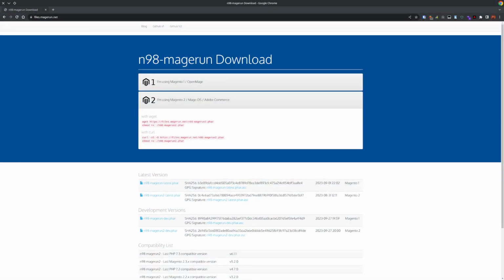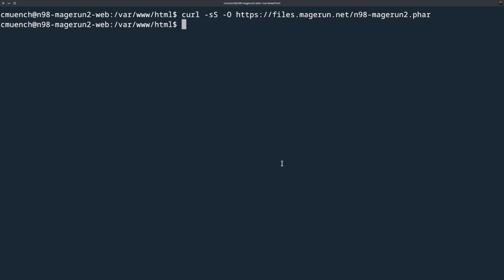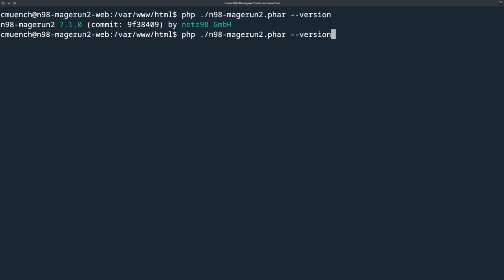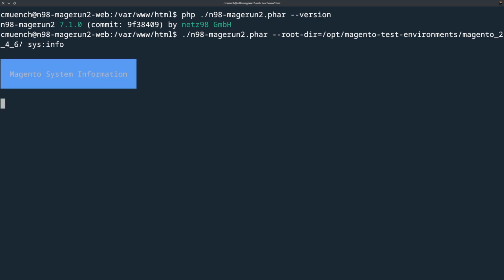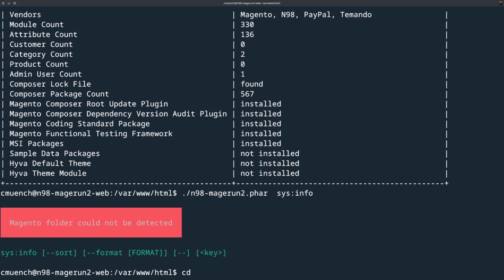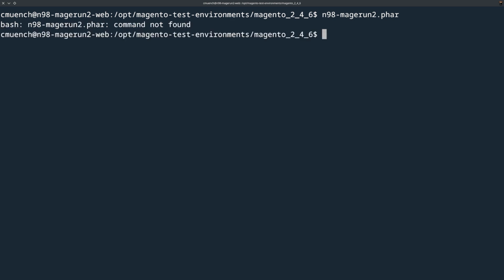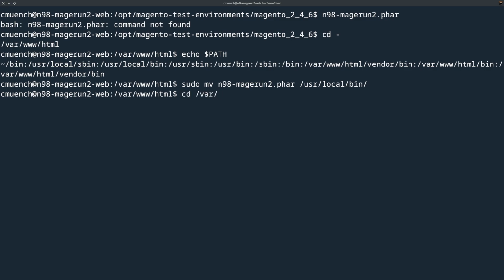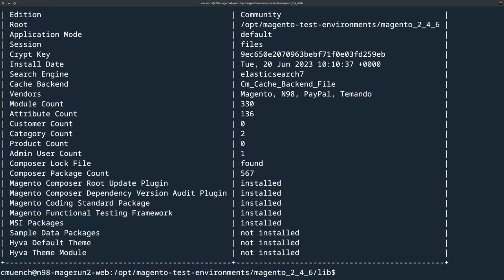Install n98-magerun2 and run it from everywhere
Hey folks, it's Christian Münch here! Just dropped a new video on how to install n98-magerun2 and run it from literally anywhere on your computer. Trust me, it's a game-changer for your Magento workflow if you did not use tool. Check it out and let me know what you think!